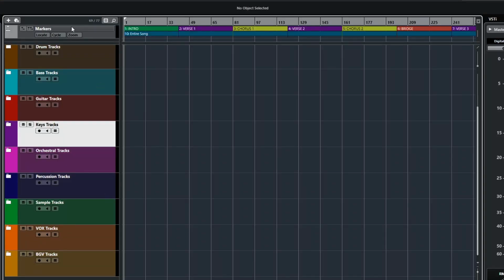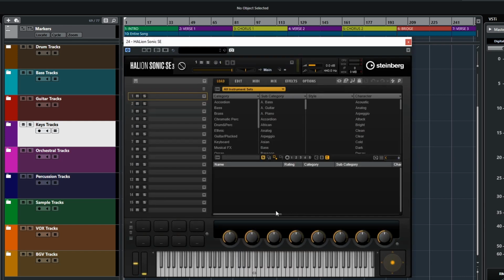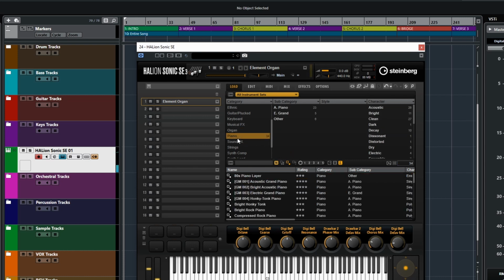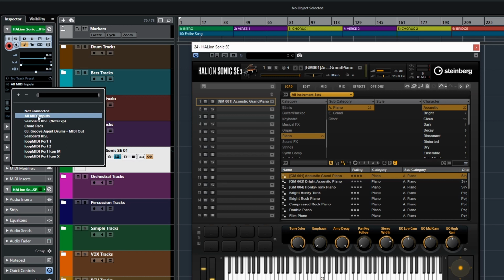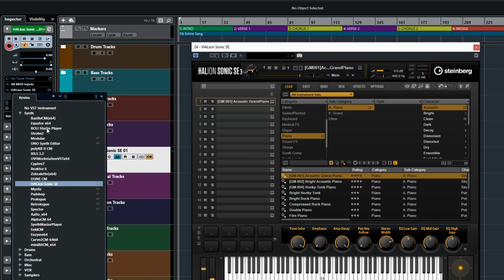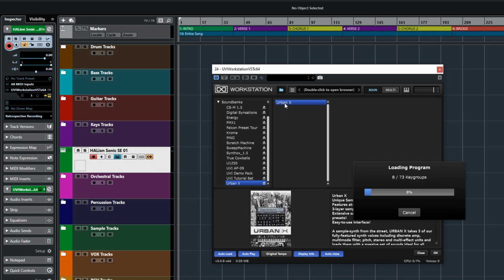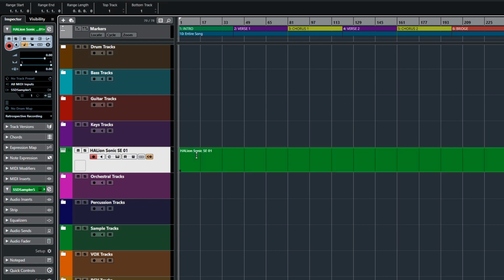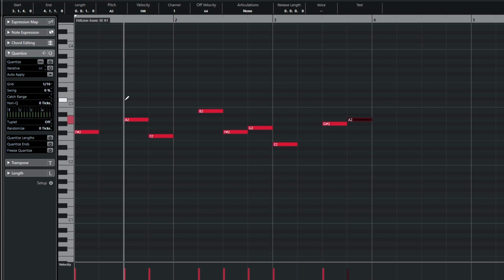Recording in a Home Music Studio - 13 Virtual Instruments